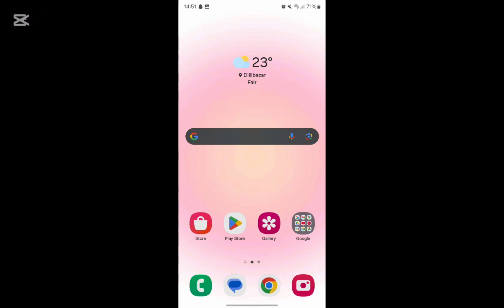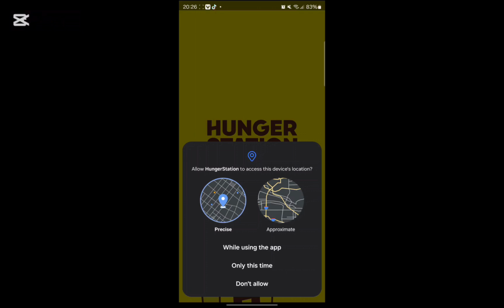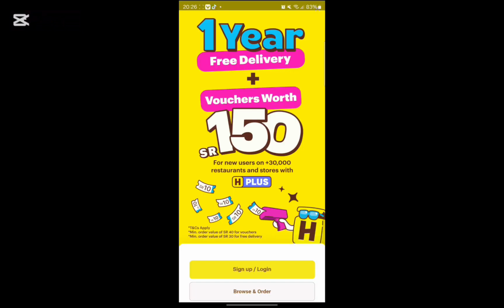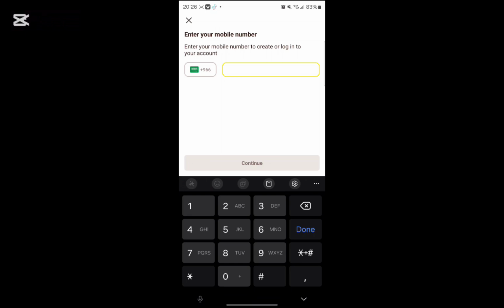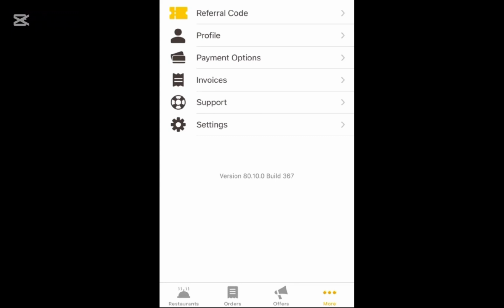How To Change Your Phone Number In HungerStation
In today’s video, we’re going to walk you through the process of changing your phone number in the HungerStation app. Whether you’ve got a new number or just need to update your account, we’ve got you covered. So without wasting much time, let’s get straight into it!

First, open the HungerStation app on your smartphone. Once it’s open, go ahead and log in or sign up using your existing details. If you're already logged in, you’ll be taken directly to the home screen. Make sure to press the “Continue” button after entering your current mobile number to proceed.

Now that you're on the home screen, tap on the “More” option—usually represented by three lines or dots in the bottom or top corner. This will bring up a menu where you can access different settings and personal features.

Next, go to your profile or account settings. Here, look for the “Account Information” or similar section. You’ll see your registered mobile phone number listed. Tap on that number to edit it. Simply delete the old number and enter your new phone number.

Once you've entered the new number, make sure to save the changes. You may receive an OTP verification code on your new number—just enter it if prompted. And that’s it! Your mobile number is now successfully updated in HungerStation.